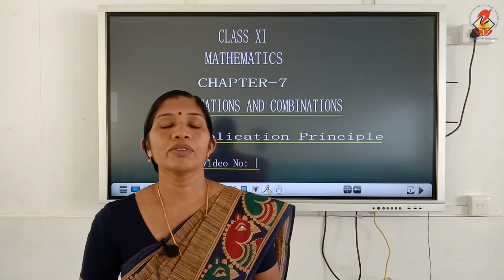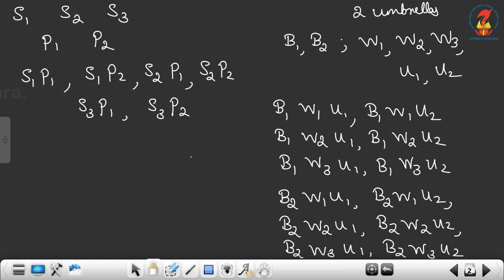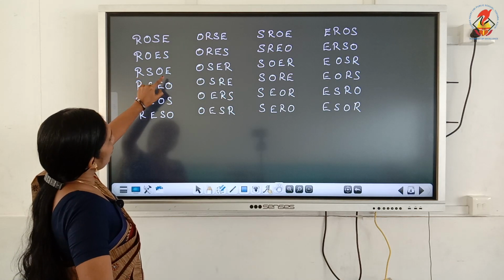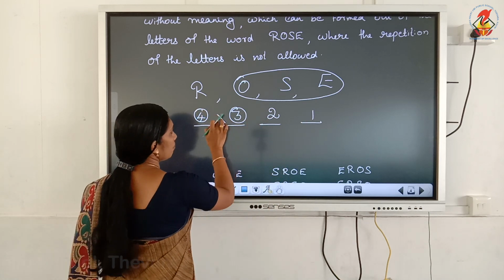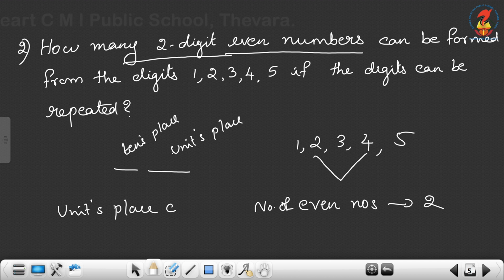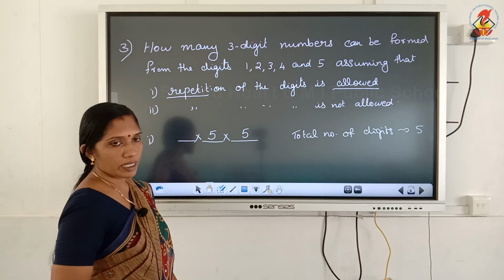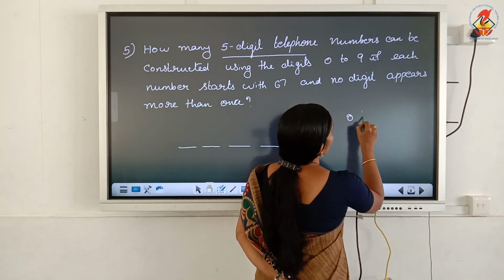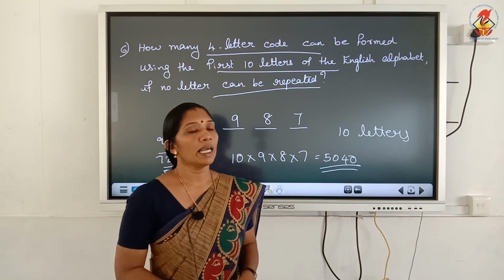Maths11 Chapter 07 Permutations and Combinations Video 01 Multiplication Principle